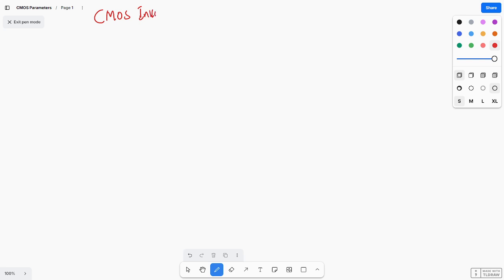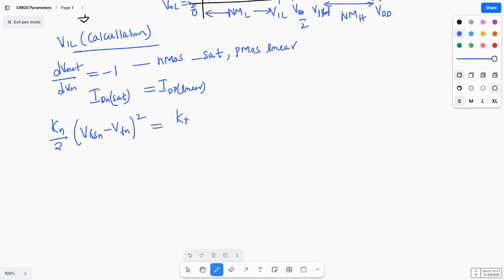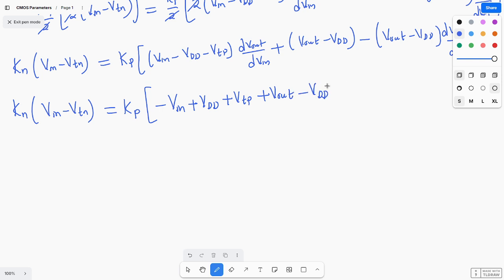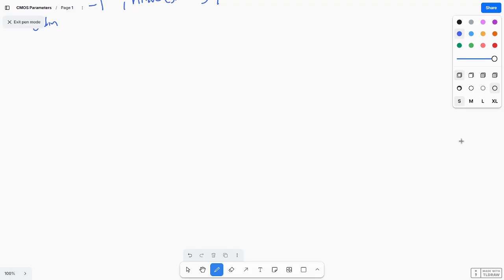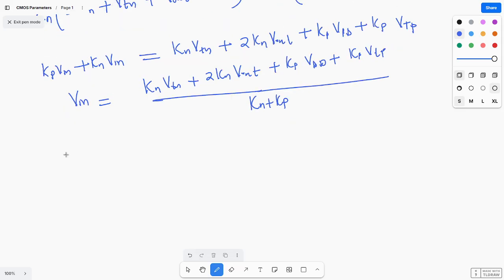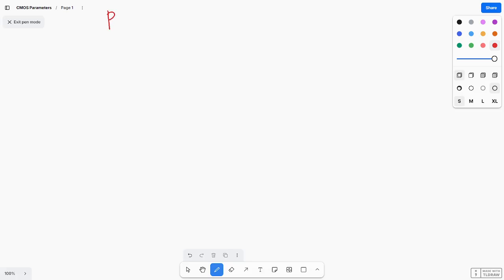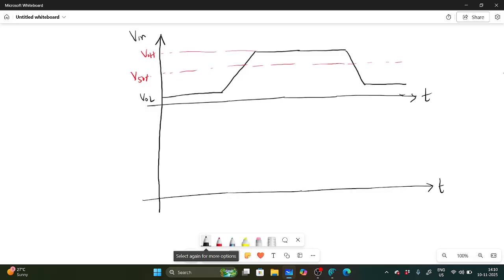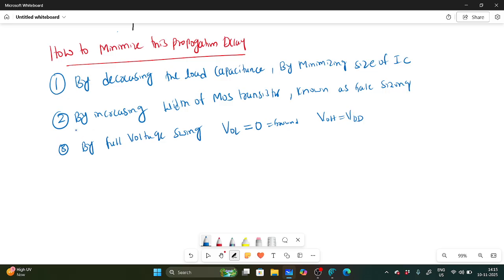CMOS Logic, Noise Margin & Propagation Delay Explained VLSI Simplified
Unlock the fundamentals of CMOS logic design and dive into the critical concepts of Noise Margin and Propagation Delay — essential for every digital electronics and VLSI enthusiast!
📌 In this video:
- ✅ What is CMOS logic and why it's preferred in digital design
- ✅ Understanding Noise Margin: how it ensures signal integrity
- ✅ Propagation Delay: its impact on speed and timing in circuits
- ✅ Real-world implications in RTL design and verification
Whether you're a student, engineer, or VLSI aspirant, this session will strengthen your grasp on how digital signals behave and how to design robust, high-speed circuits.
🎓 Perfect for learners preparing for interviews, projects, or building simulation-ready Verilog modules.